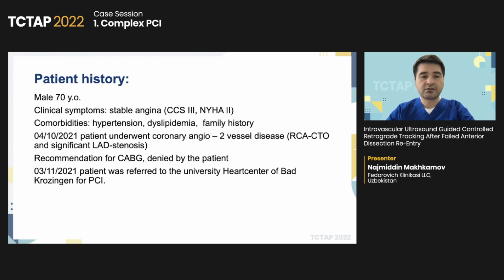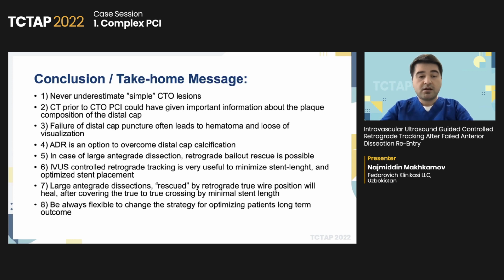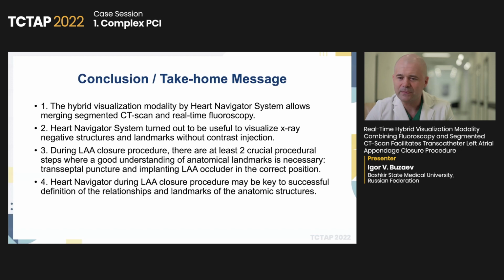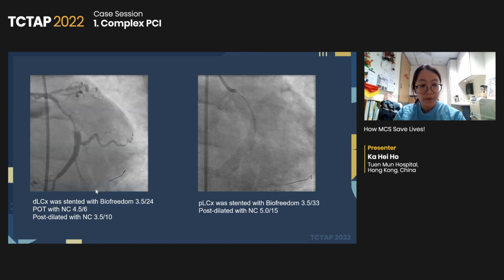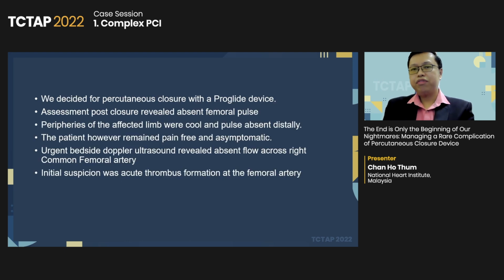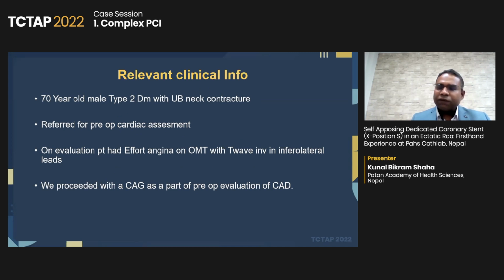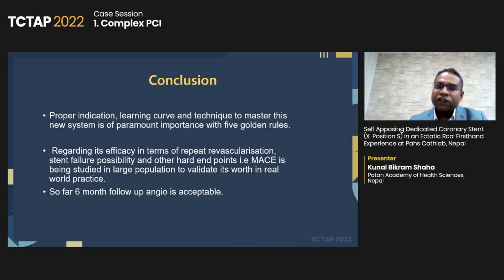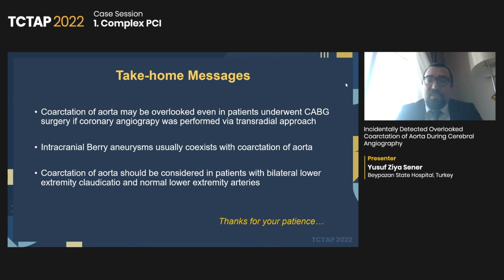[TCTAP 2022 - Case Session] 1. Complex PCI